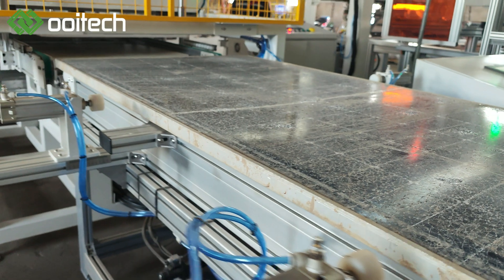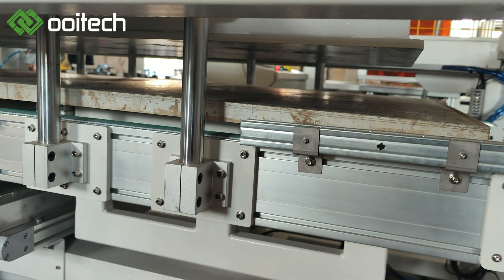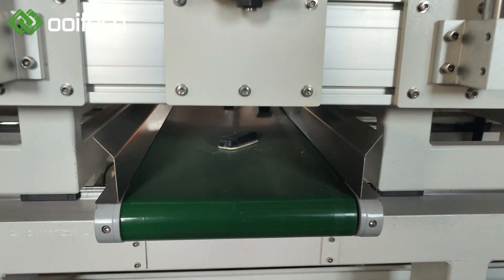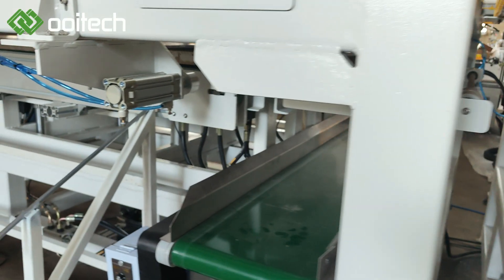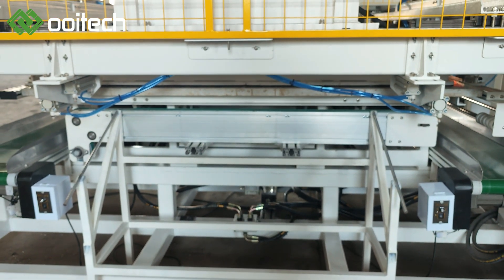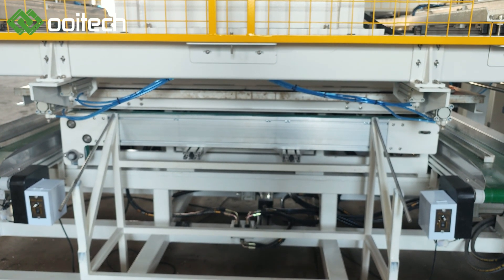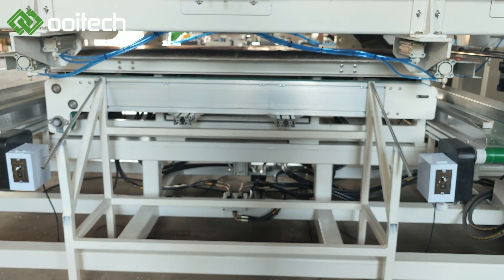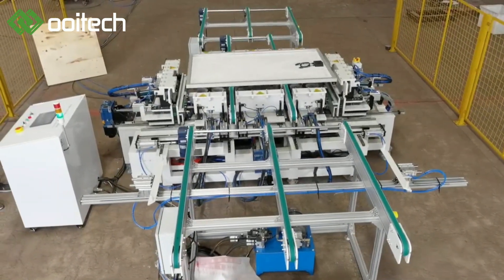Frame Remove Machine Solar Panel recycling machine solar panel frame remove machine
Learn All Solar Panel Making Process Steps from A to Z

The solar panel frame dismantling machine is an advanced device specifically designed to efficiently remove the frames of solar panels. Its features can be described as follows:
Efficient dismantling: The solar panel frame dismantling machine utilizes advanced technology and innovative mechanical design to effectively and accurately remove the frames of solar panels. With precise control of the dismantling tools, it quickly and safely separates the frame without damaging the solar panel.
Automated operation: The machine is equipped with automated operation capabilities, reducing the need for manual work and improving efficiency. By simply setting the machine parameters, operators can initiate the automated dismantling process, with the machine handling the separation of frames and their subsequent sorting and processing.
Precise positioning: The solar panel frame dismantling machine is equipped with an advanced positioning system that accurately identifies and locates the frames on the solar panels. This precise positioning ensures the accuracy and stability of the dismantling process, improving efficiency and reducing the risk of errors.
Versatility: The machine is not only compatible with standard-sized solar panels but can also handle various sizes and shapes. It features adjustable clamping devices to accommodate different panel specifications, allowing flexibility in meeting different dismantling requirements.

Introduction of the solar panel frame dismantling machine:
The solar panel frame dismantling machine is a vital tool that facilitates post-processing within the solar energy industry. It enables efficient and precise removal of frames from solar panels, providing an important premise for the reuse and recycling of panels.
There are several important benefits of using the solar panel frame dismantling machine. Firstly, it assists solar panel manufacturers in conveniently recycling and reusing frame materials, reducing production costs and enhancing resource utilization.
Secondly, the machine's efficiency and accuracy contribute to improved productivity by reducing the need for manual labor and minimizing the risk of errors. This saves time, labor costs, and enhances overall efficiency.
Moreover, the machine's versatility allows it to handle various sizes and shapes of solar panel frames. It can effectively dismantle both standard and non-standard panel dimensions, facilitating easy processing regardless of the panel specifications.
In summary, the solar panel frame dismantling machine is a crucial technology that supports the reuse and recycling of solar panels. Its efficiency, accuracy, and versatility make it an indispensable device in the solar energy industry, contributing significantly to the sustainable development of the sector.